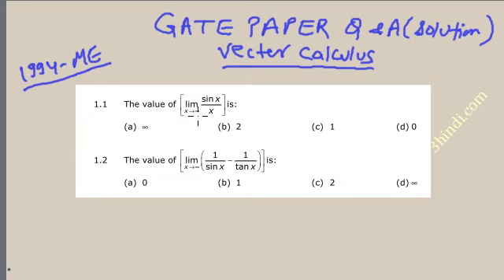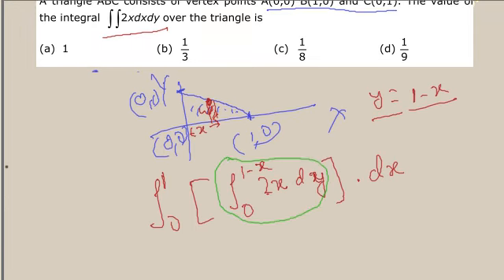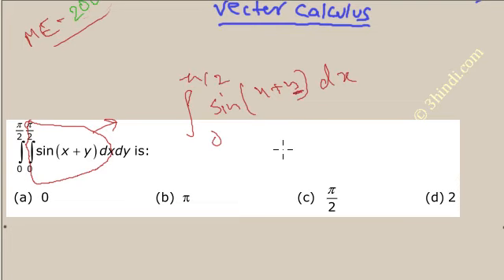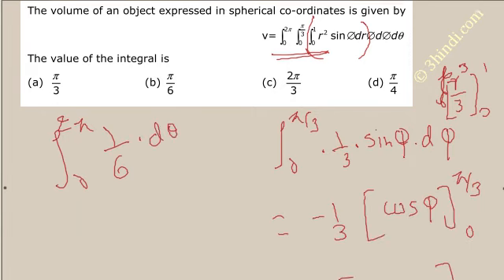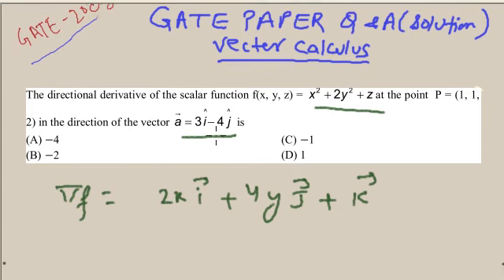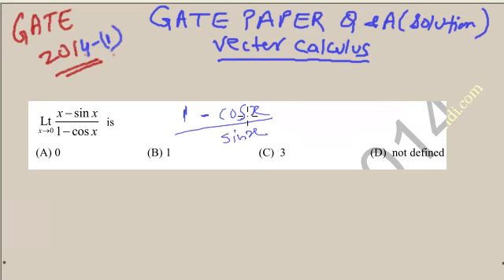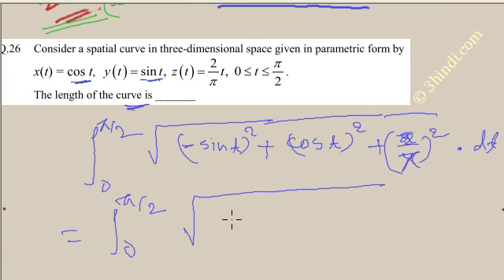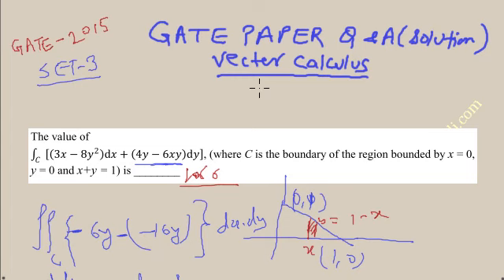GATE Question paper with full Solution (1994 to 2015) (Vector Calculus)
This video is for Students who are preparing for GATE (Graduate Aptitude Test in Engineering). This series of videos are detailed free study material for GATE exam. More video will be uploaded later. The aim of the video is to provide solid concept of the topic so that you can solve any questions asked in gate exam in that topic.